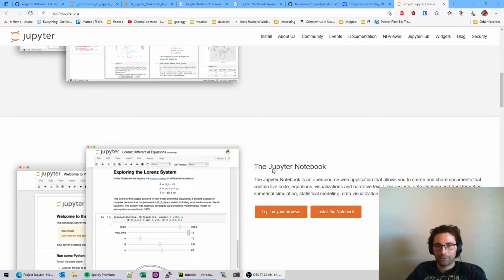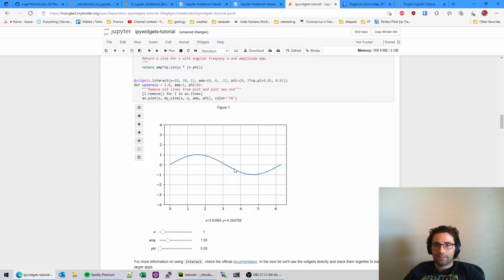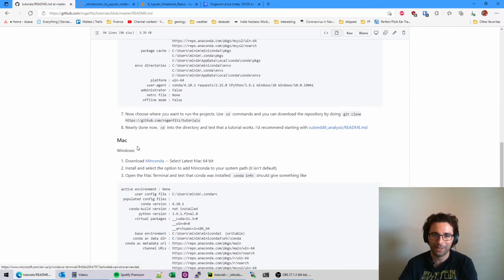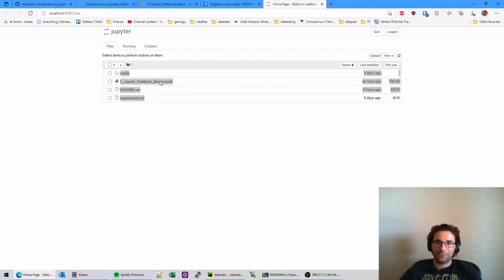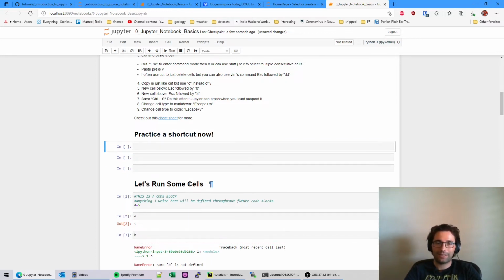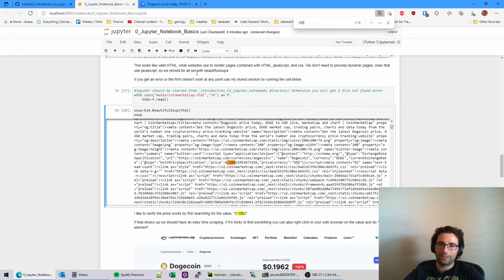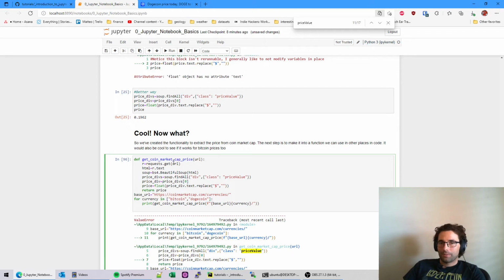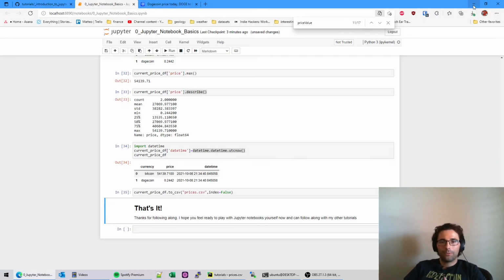Beginner's Jupyter Introduction: Learn Jupyter and How to Scrape Crypto Prices in Under 30 Minutes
Learn what Jupyter Notebooks are in a quick tutorial that also teaches you how to scrape crypto prices
  💬 Share Your Thoughts and Suggest New Content for me to do!

Sections:
Jupyter Introduction - 0:00
Interactive Widgets - 3:48
Dogecoin Scraping Example - 6:30